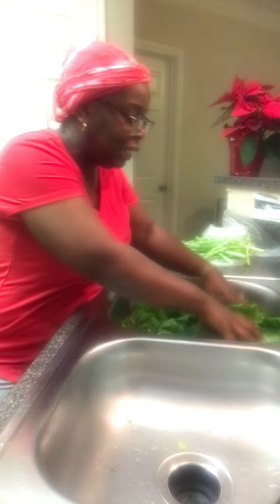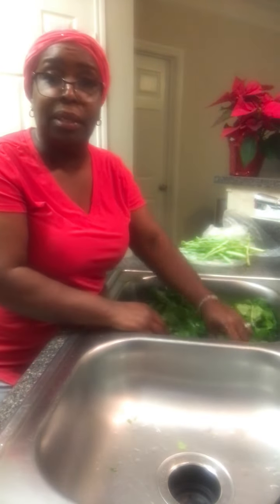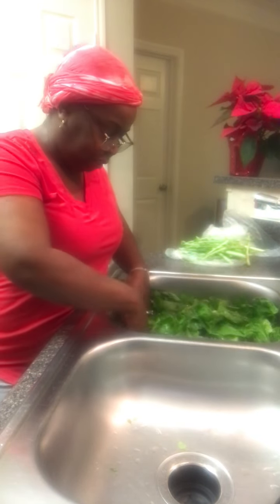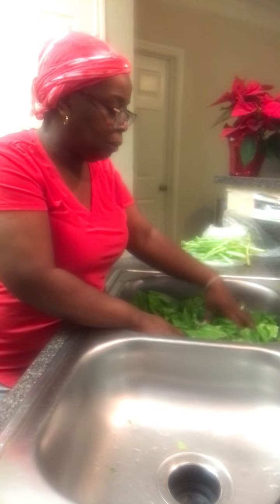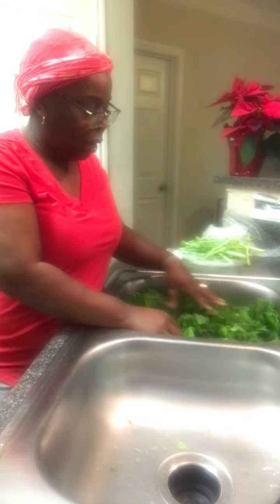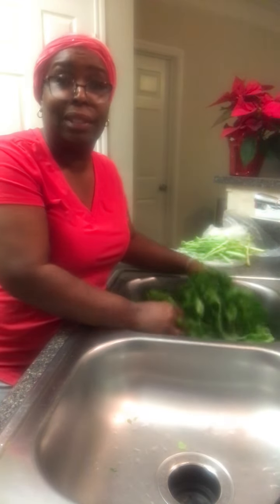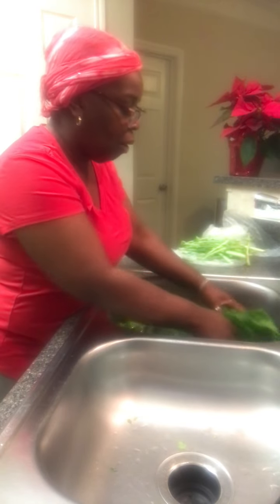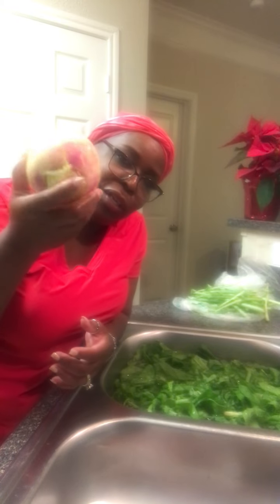How to prep and clean turnip greens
7 bunches of greens
Inspect for bugs
Take green leaves off stem
Wash leaves until there’s no grit in the sink after washing in cold water and salt